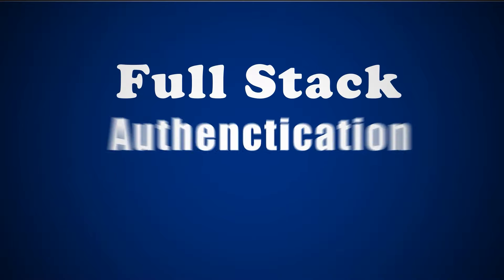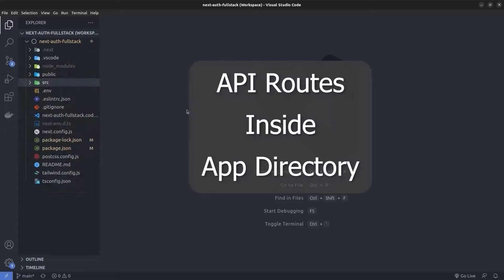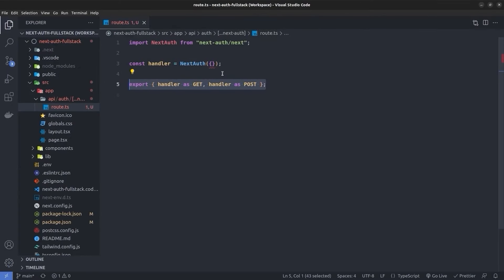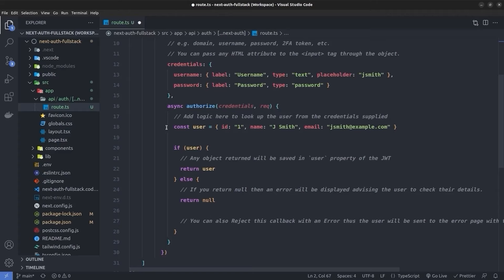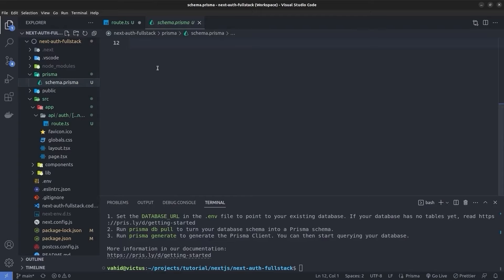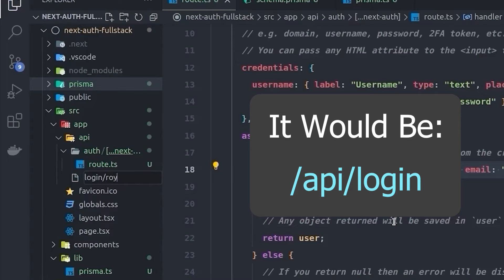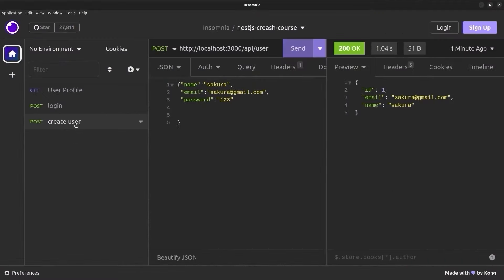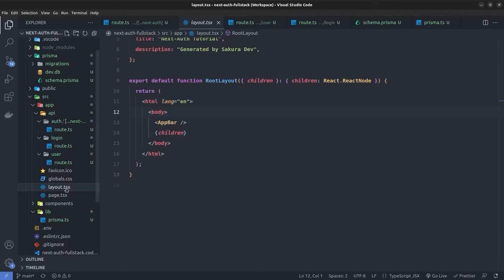Full Stack Authentication with Next-Auth and Next.js : All You Need to Know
In this YouTube video, you'll learn how to implement full-stack authentication using Next.js and Next-Auth. You'll start by integrating Next-Auth with Next.js 13 within your app directory and then set up a database using Prisma. Next, you'll protect pages with Next-Auth middleware and secure APIs with JWT. By the end of this tutorial, you'll have a solid understanding of how to implement secure authentication for your Next.js 13 application using Next-Auth and Prisma. Whether you're a beginner or an experienced developer, this video will provide you with valuable insights on how to build secure and robust applications.

📖 Content
0:00 Intro
0:59 Setup next-auth in app dir
6:46 Setup prisma with next.js
10:24 Create login API
13:27  How to check hashed  passwords
16:00 Using login API in Authorize function
17:36 Create user register API
19:26 Hash the password of new user
24:44 What is Next-Auth Session?
27:06 Create SignIn button
32:43 Strategies for keeping next-auth session
38:57 Protect pages with next-auth middleware
42:22 Why we need JWT to protect APIs
46:54 Create JWT Access Token in login API
55:41 How to save Access Token inside next-auth session
59:36 Protect API with JWT Access Token